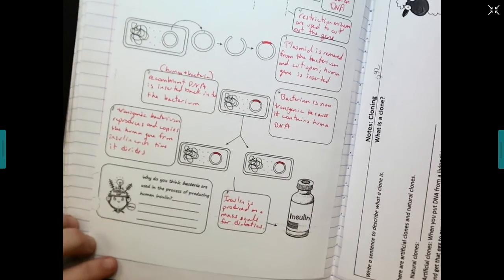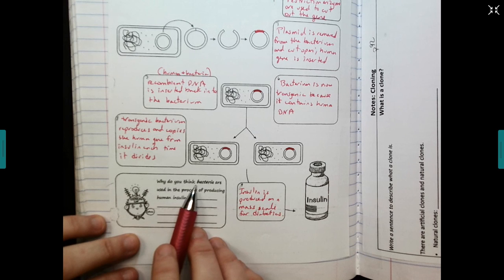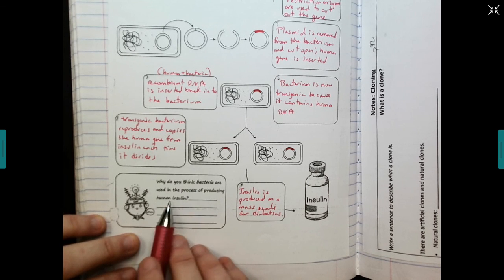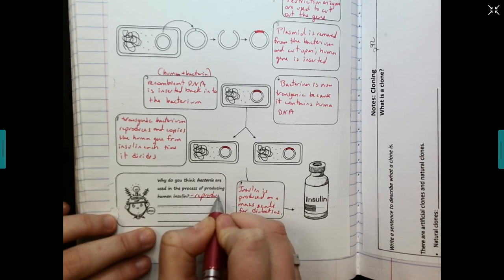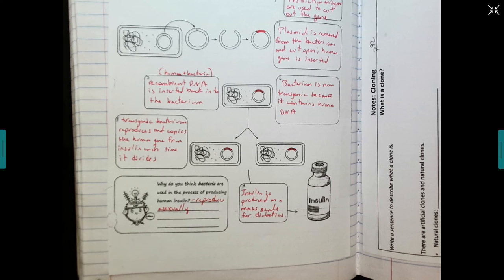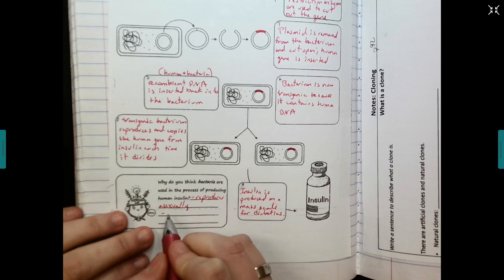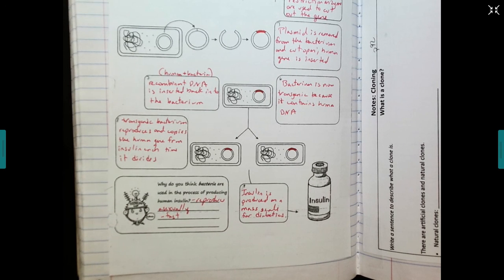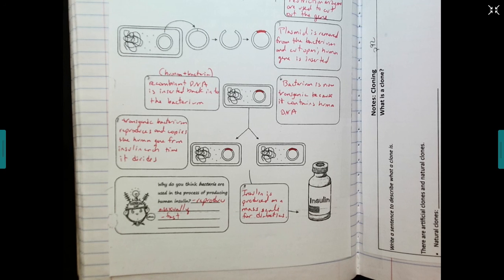GMO notes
In this video we will learn about Transformation and how transgenic organisms, commonly knowns as Genetically Modified Organisms, are used to benefit humans.